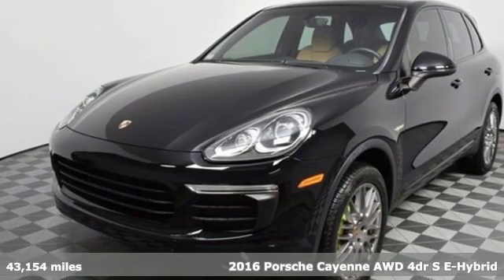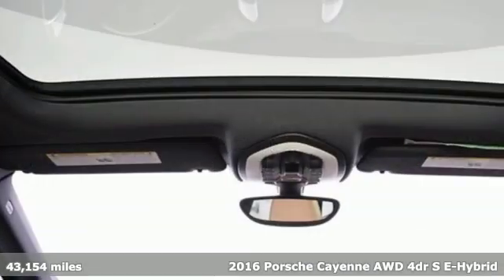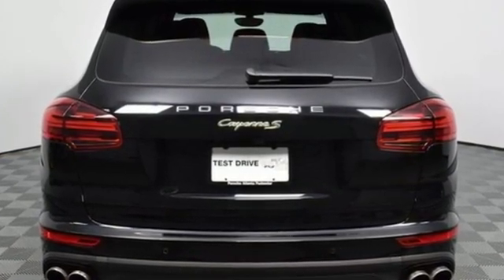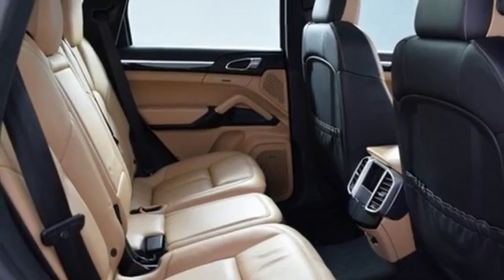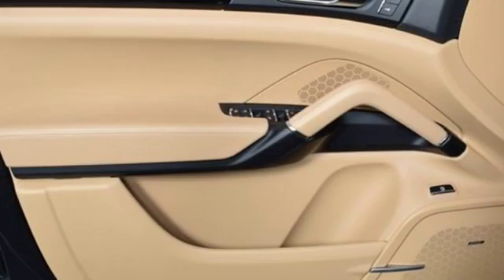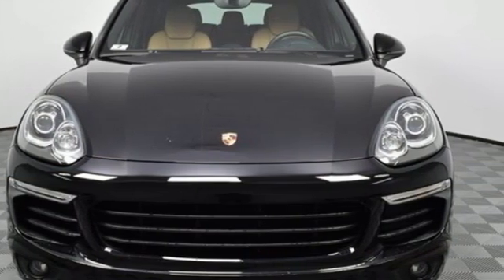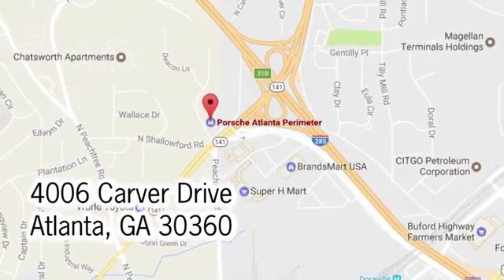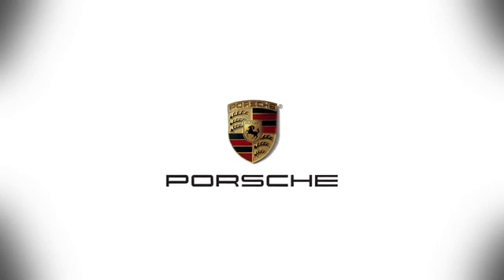Used 2016 Porsche Cayenne Atlanta Alpharetta, GA P31260 - SOLD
Year: 2016
Make: Porsche
Model: Cayenne
Trim: S Hybrid
Engine: 3.0L V6 DI Electric Supercharged
Transmission: 8-Speed Automatic with Tiptronic
Color: Black
Interior: Luxor Beige/Black
Mileage: 43154
Stock #: P31260
VIN: WP1AE2A28GLA60732
CARFAX One-Owner. Clean CARFAX. Certified. Black 2016 Porsche Cayenne S HybridbrbrPorsche Certified.brbrBOSEA® Surround Sound SystembrExterior Package in Black (High-Gloss)brInfotainment Package w/ HD RadiobrLane Change Assist (LCA)brPorsche Entry & DrivebrPower Seats (14-way) with Memory PackagebrPremium PackagebrPreparation for Two-Tone Leather Interior i.c.w. Seat VentilationbrSeat Heating (Front)brSeat Ventilation (Front)brSoft Close DoorsbrbrPorsche Certified Warranty good for 2 additional years starting at the expiration of the original 4 year/50k mile manufacturer's warranty. This Porsche's original factory warranty started on 11/02/2015. Enjoy peace of mind and compelling finance offers when purchased with the Porsche Approved Certified Warranty.brbrWe look forward to hearing from you. Advertised price includes $599 Dealer Service Fee. Recent Arrival!brbrPorsche Approved Certified Pre-Owned Details:brbr * Transferable Warranty (between private parties)br * 2 year/Unlimited miles beginning after new car warranty expires or from certified purchase date. Includes Trip Interruption reimbursementbr * Roadside Assistancebr * Warranty Deductible: $0br * 111 Point InspectionbrbrAwards:br * 2016 KBB.com 10 Best Luxury SUVs * 2016 KBB.com Brand Image AwardsbrbrbrReviews:brbr * Rewarding handling; wide range of engines available, from a plug-in hybrid model to the ultrafast Turbo S trim; exquisite interior; highly customizable. Source: Edmundsbr * Now in its second generation, the Cayenne has firmly established its reputation as a pure, no-compromise Porsche. The contours of the front section draw the eye, reflecting excellent dynamics. The elongated hood is clearly reminiscent of Porsche race cars from the 1960s, and is perfect for a Porsche lover in need of extra space, as it holds five passengers and plenty of cargo. With a choice of 5 different engines you can opt for including the Diesel with 240hp/406 lb-ft of torque, the 420hp V6 in the S, the 333hp V6 mated to a 95hp electric motor in the s E-Hybrid, the 520hp V8 in the Turbo, or the 570hp V8 in the Turbo S. The Cayenne is also outstanding as an off-road vehicle with its nimble acceleration and superb handling. When on such a trip, the refrigerated glove compartment just might come in handy! The front wheel arches are extremely well defined, while the power-domed hood further underlines the sheer power and resolution within. Other distinguishing features include the visibly drawn-in lower door panels and contoured roof spoiler. The interior is both sporty and comfortable. The center console rises to meet the dashboard for an involved drive. Both front seats enjoy 12-way seats with four-way lumbar support. The cavernous rear cabin area features split-folding seats with fore/aft adjustment as well as extra legroom and great comfort. Standard equipment on the Cayenne includes AWD, water-repellent front side windows, a height-adjustable power liftgate, and rain-sensing windshield wipers. For safety, the Cayenne has six airbags, brake pad wear indicators, and start/stop with the automatic transmission options. Finally, this Porsche rocks out with a ten-speaker audio system monitored by a seven-inch touchscreen. Source: The Manufacturer Summary

Address:
4006 Carver Drive